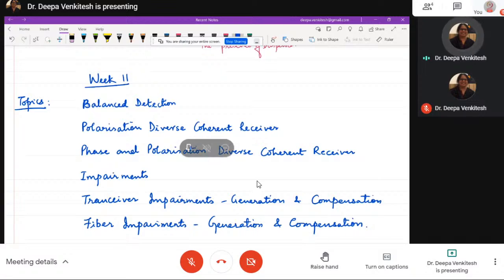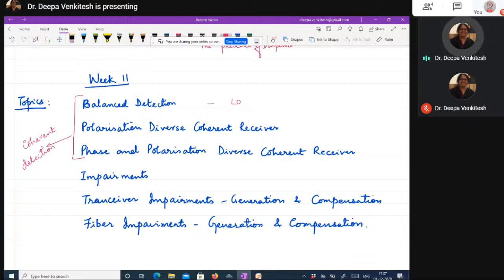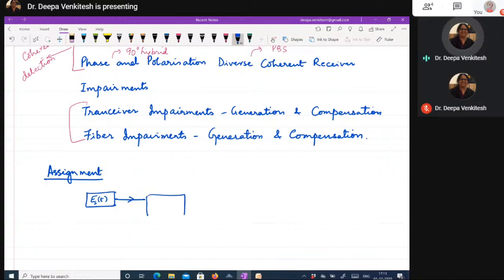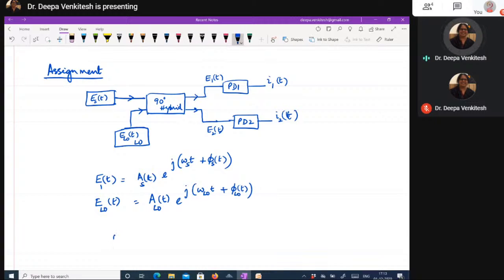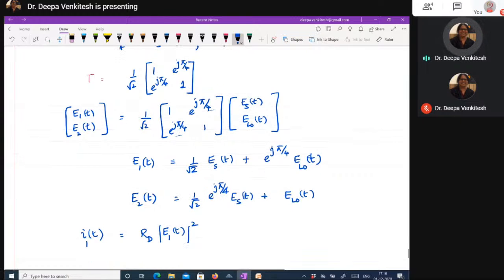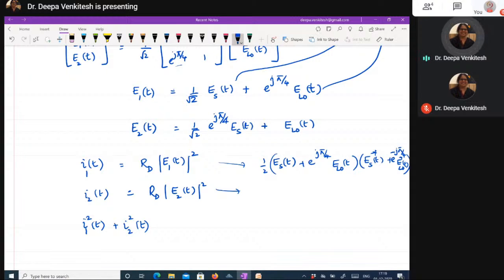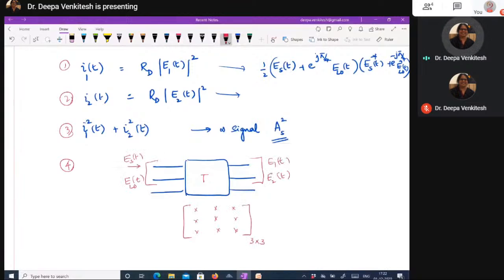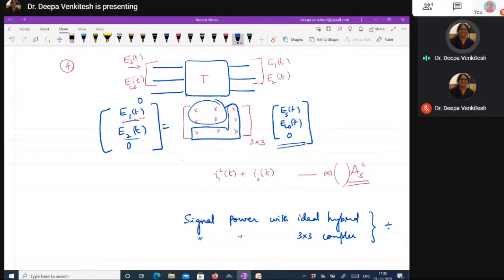LIVE - Fiber Optic Communication Technology